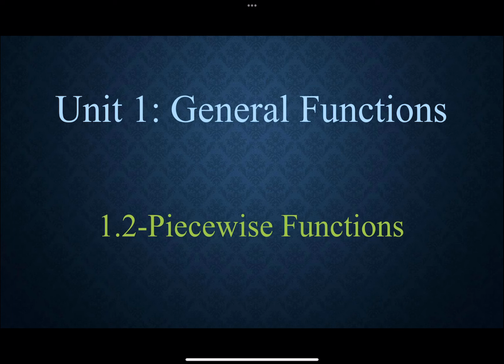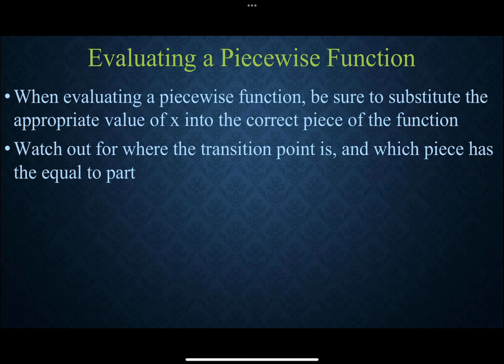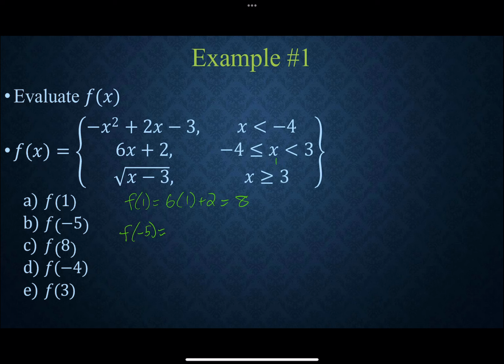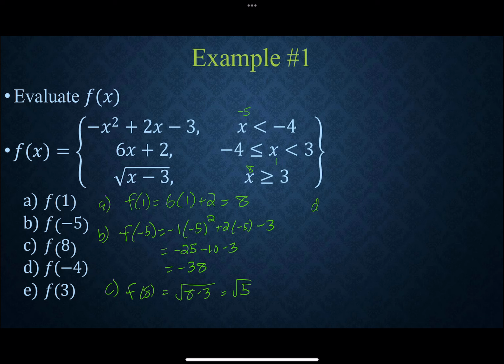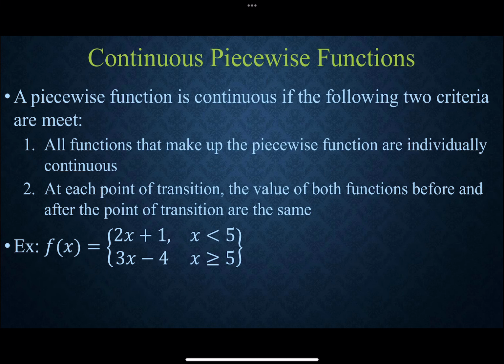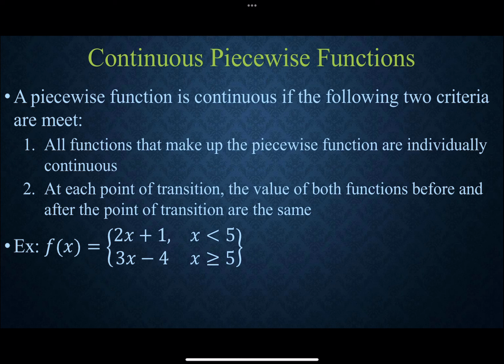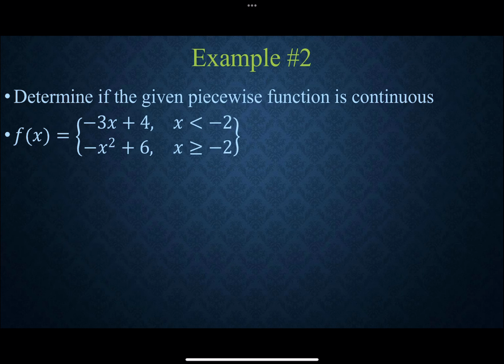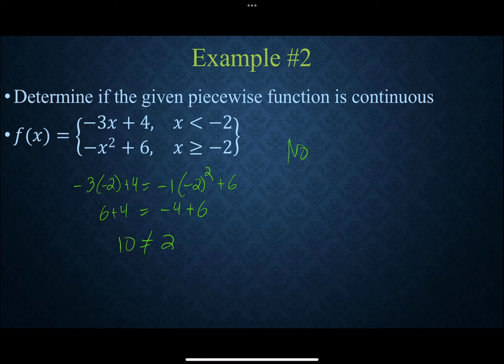1.2-Piecewise Functions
This video explores how to evaluate a piecewise function and determine if a piecewise function is continuous.